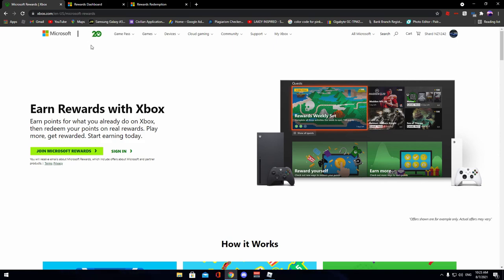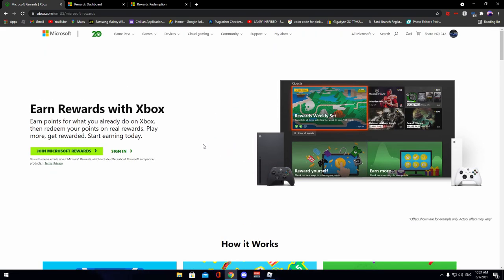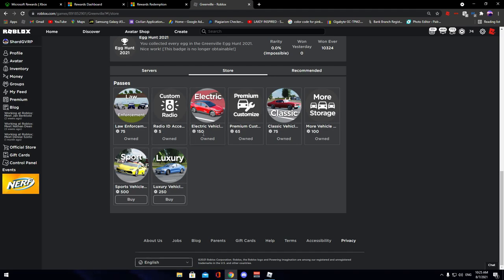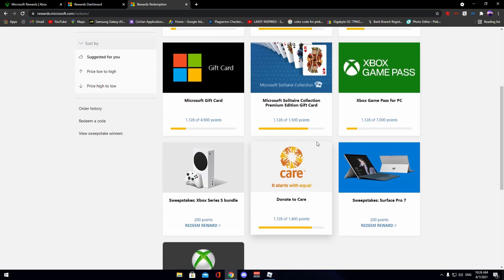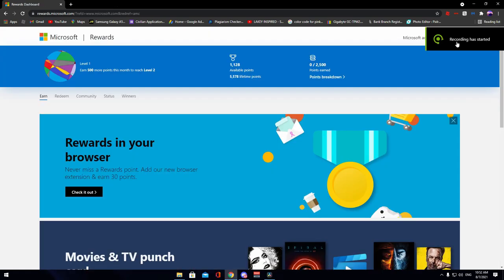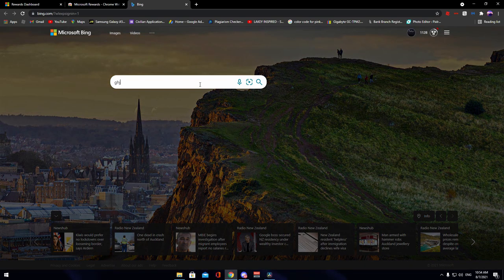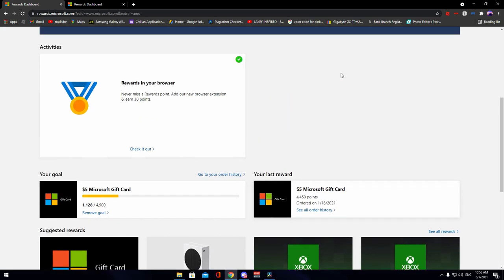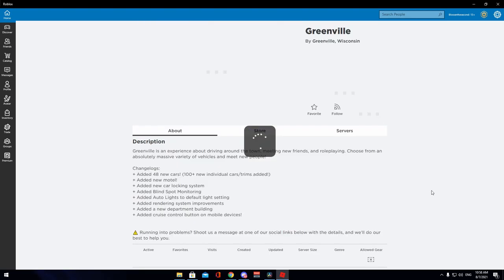How To Get *FREE* Gamepasses In GREENVILLE! | Roblox Greenville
In today's video, I will be showcasing how to get free passes in Greenville!